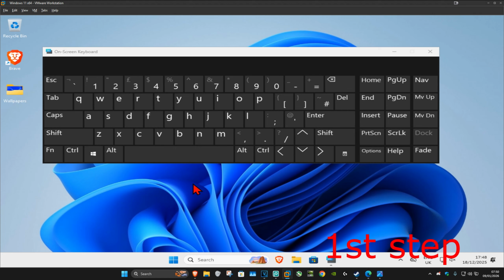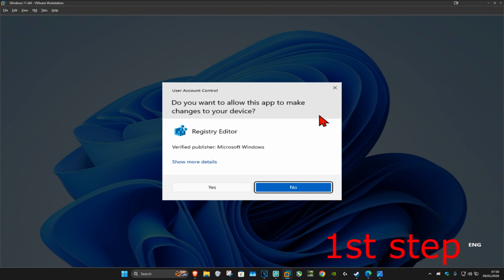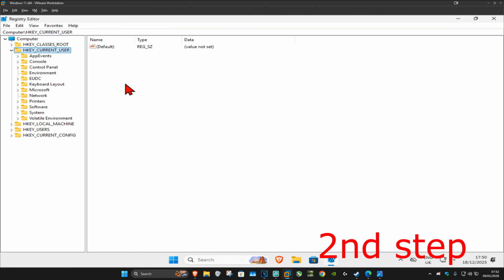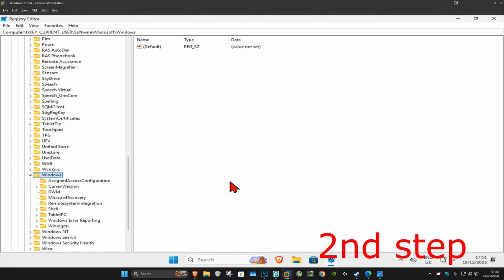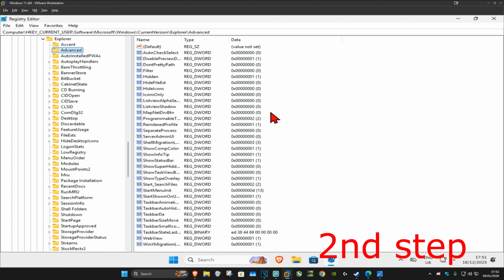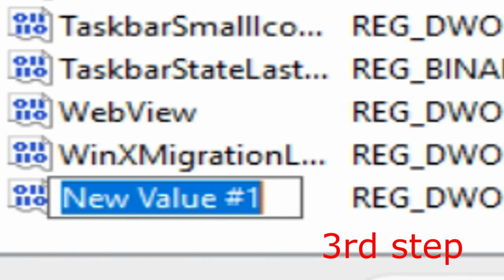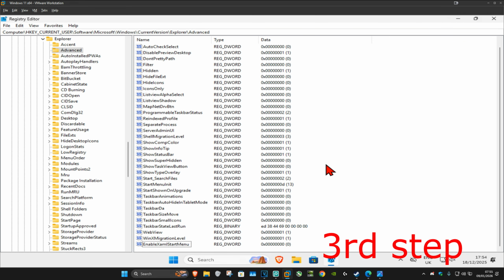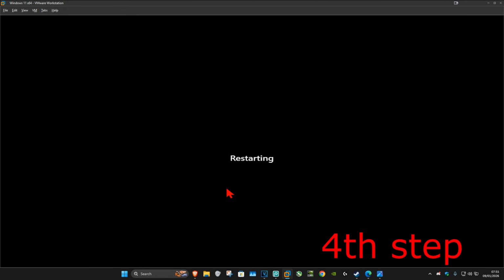How To Fix Start Menu Button Not Working in Windows 11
In this tutorial, I’ll show you how to fix the Start button when it does not work in Windows 11. This issue can prevent you from accessing the Start menu and is usually caused by corrupted system files, Windows Explorer glitches, or problematic updates.

Issues addressed in this tutorial:
Start Button Does Not Work Windows 11
How To Fix Start Menu Not Responding Windows 11
Windows 11 Start Menu Frozen Or Unresponsive
Start Button Click Not Working PC Fix
Windows 11 Start Menu Error Solution